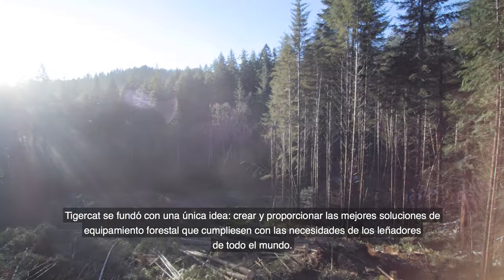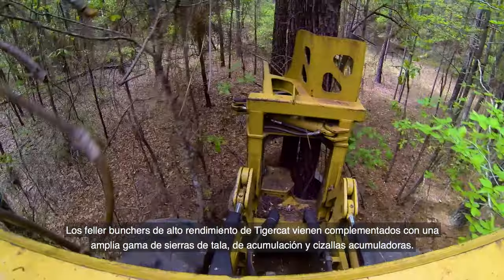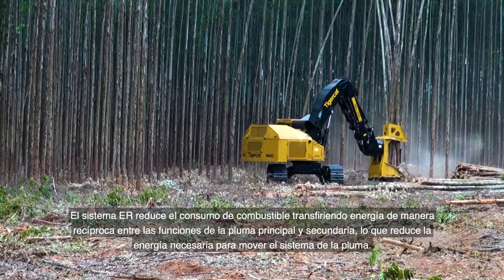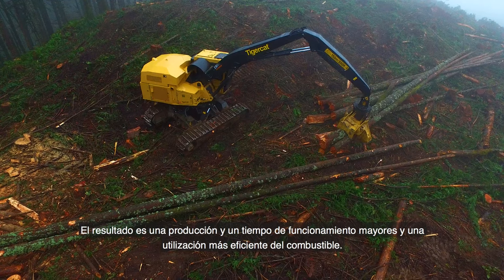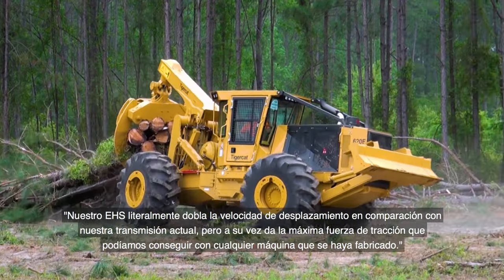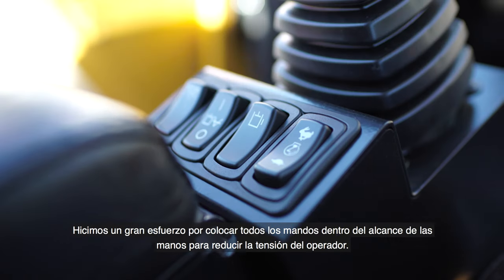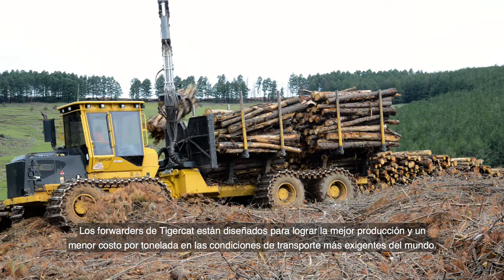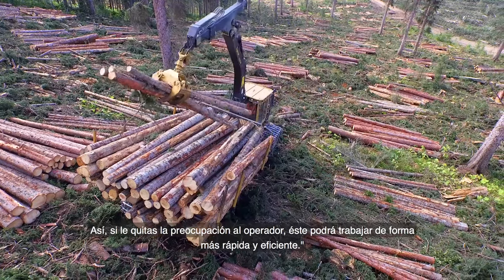Tigercat Forestal 2016: subtítulos en español